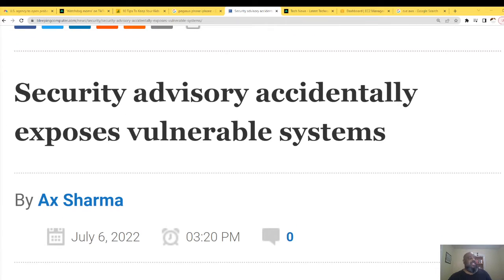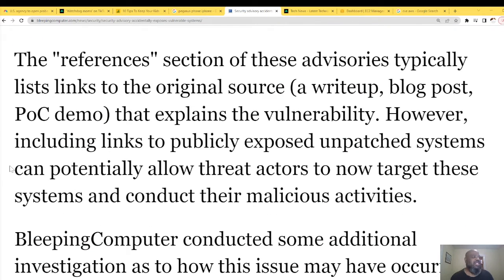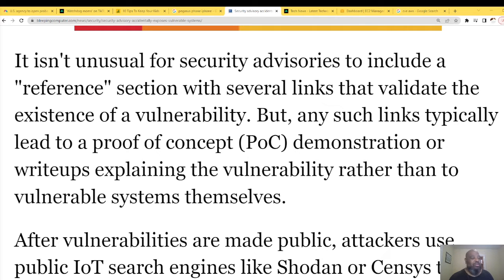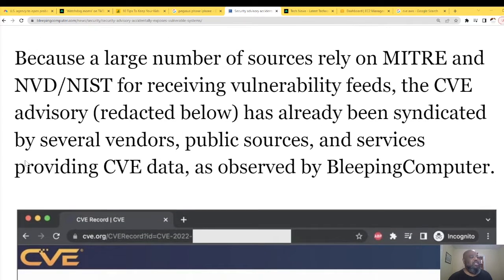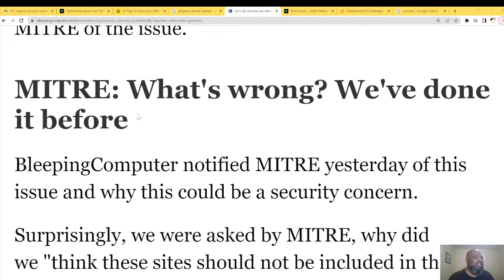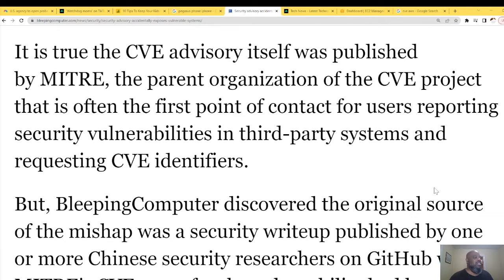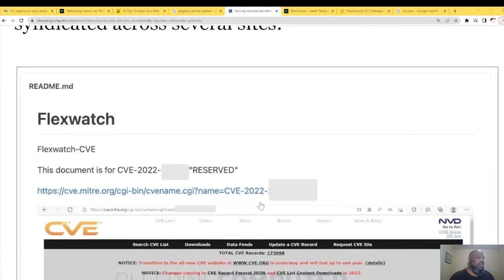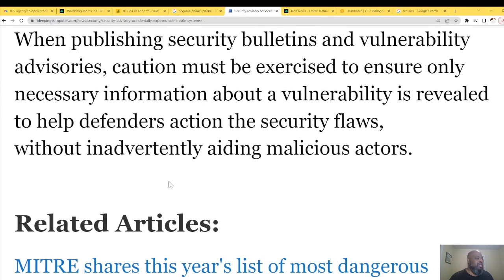Mitre Exposes Vulnerable Systems. Security advisory accidentally exposes vulnerable systems.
Mitre Exposes Vulnerable Systems. Security advisory accidentally exposes vulnerable systems.   A security advisory for a vulnerability (CVE) published by MITRE has accidentally been exposing links to remote admin consoles of over a dozen vulnerable IP devices since at least April 2022.   The reader was baffled on seeing several links to vulnerable systems listed within the "references" section of the CVE advisory.  CVE advisories published by MITRE get syndicated verbatim across a large number of public sources, feeds, infosec news sites, and vendors providing this data to their customers.  CVE, short for Common Vulnerabilities and Exposures, is a list of publicly disclosed computer security flaws.  Common Vulnerabilities and Exposures CVE